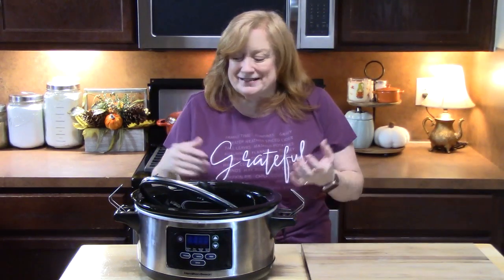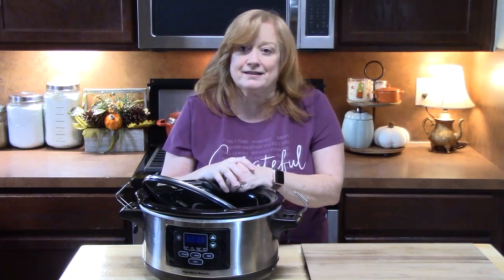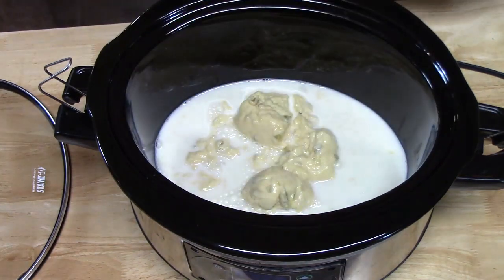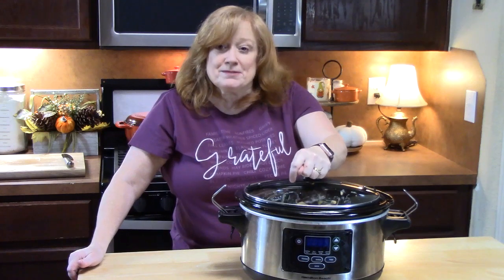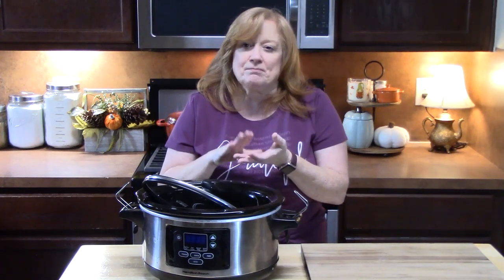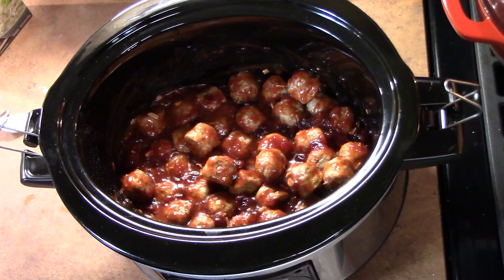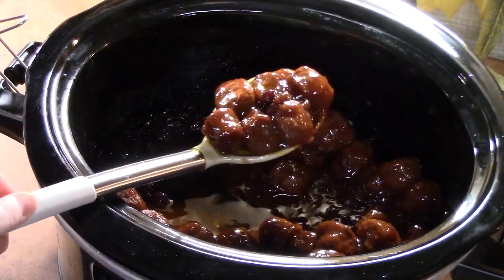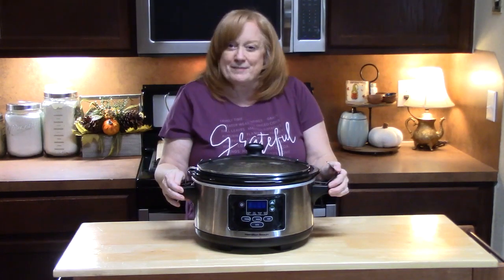2 CROCKPOT RECIPES SPECIAL | Bacon Scallop Potatoes and Easy Saucy Sauce Meatballs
2 CROCKPOT RECIPES SPECIAL | Bacon Scallop Potatoes (this recipe is so easy to put together and delicious) and Easy Saucy Sauce Meatballs great for appetizers or dinner.

Write to me at:
Catherine’s Plates
22720 Morton Ranch Road, Suite 160, Box 340